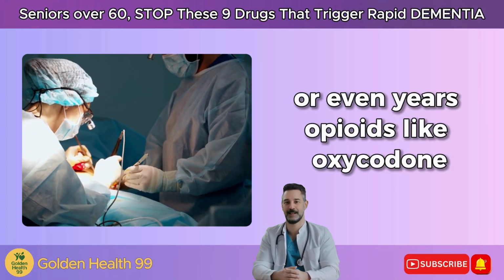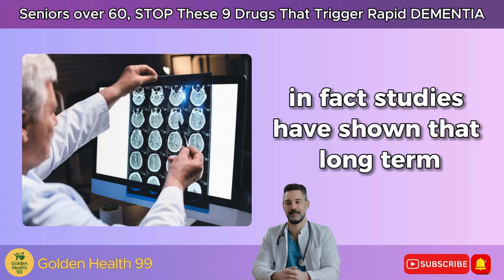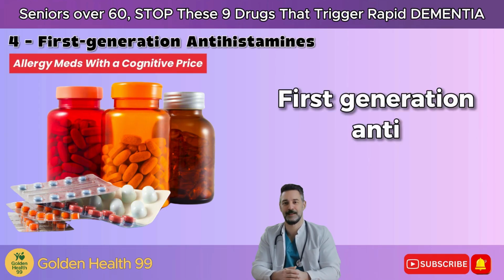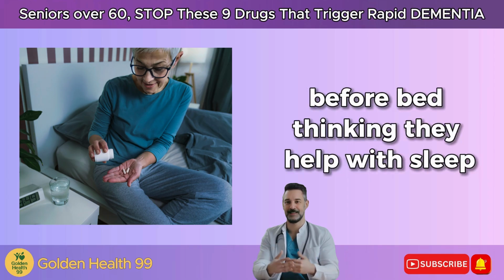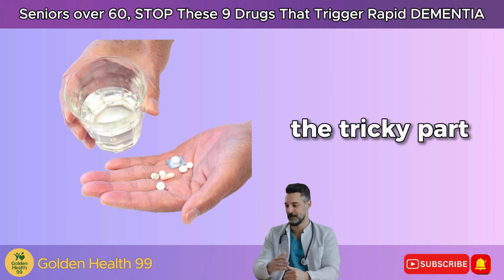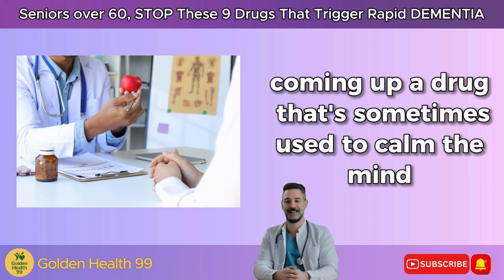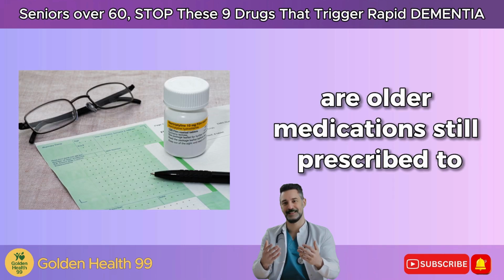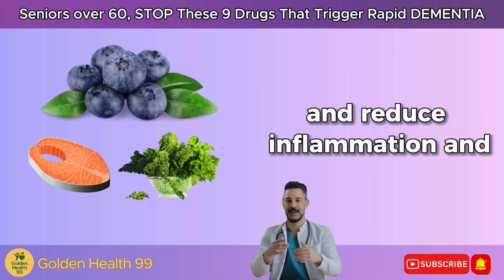Seniors over 60, STOP These 9 Drugs That Trigger Rapid DEMENTIA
Could your daily medication be quietly affecting your memory?
 Millions of seniors take medications every day to manage pain, anxiety, allergies, or sleep issues - without knowing how some of them may impact brain health after 60.
 This video reveals surprising links between common medications and memory loss, backed by studies and real-world experiences.
If you or someone you love has noticed increased forgetfulness, confusion, or brain fog, this video is a must-watch.
 We'll walk you through how certain medications for seniors may influence cognitive function and what you can do to protect your mind-without panic or confusion.
🧠 Discover how to support memory and brain clarity after 60.
 👉 Don't skip this if brain health matters to you.
💬 Have you ever questioned whether your medication could affect your memory?
00:00 - INTRO
01:00 - 1 – Opioids – Pain Relief That Comes at a Mental Cost
02:54 - 2 – Benzodiazepines – Anxiety Relief That Clouds Your Brain
04:52 - 3 – Muscle Relaxants – The Hidden Sedative
06:35 - 4 – First-generation Antihistamines – Allergy Meds With a Cognitive Price
08:28 - 5 – Sleep Aids (Z-Drugs) – Sleep Now, Forget Later
10:23 - 6 – Proton Pump Inhibitors – Silent Saboteurs of Brain Nutrients
12:15 - 7 – Statins – Heart Protection, Brain Confusion
14:12 - 8 – Antipsychotics – The Irony of Memory Suppression
16:12 - 9 – Tricyclic Antidepressants – The Overlooked Cognitive Risk

# senior health# senior health tips# senior wisdom# elder advocacy# advocacy guide